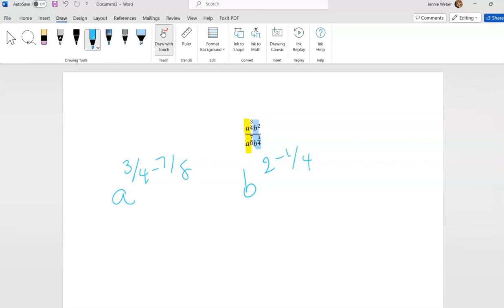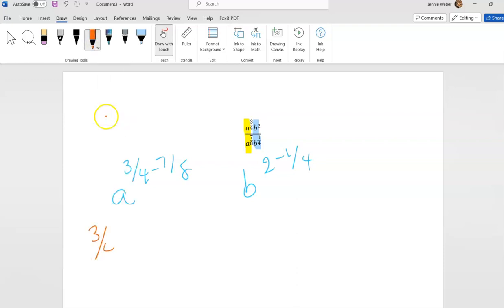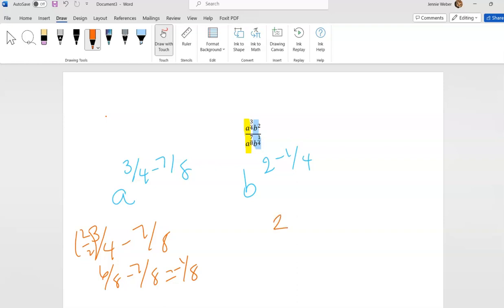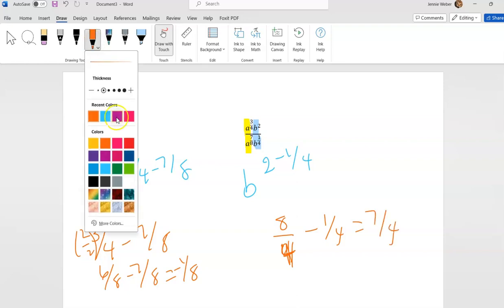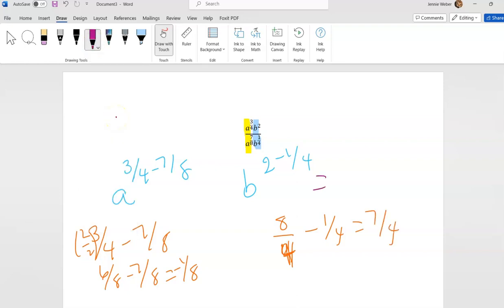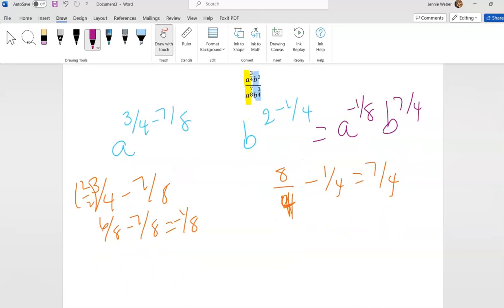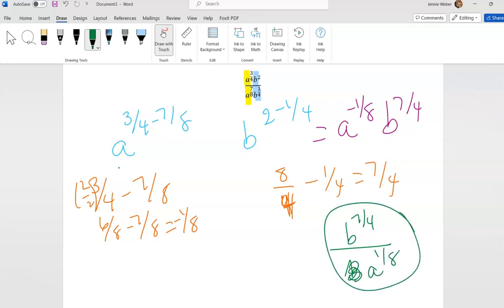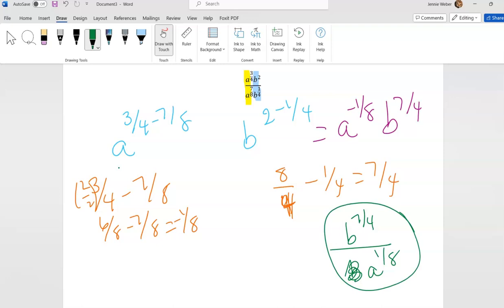7.2 - Simplifying Rational Exponents [MATH 105]